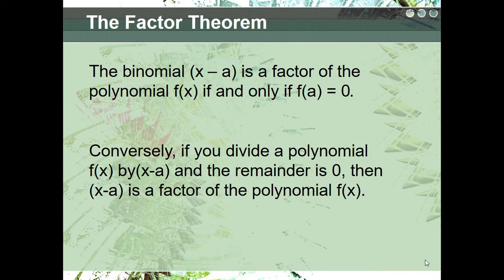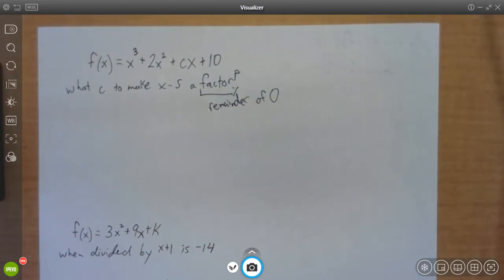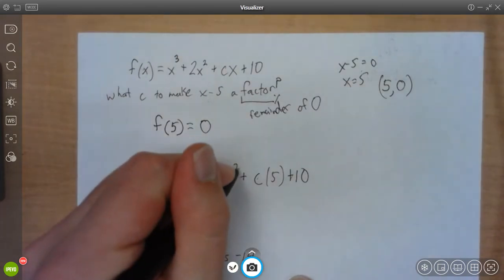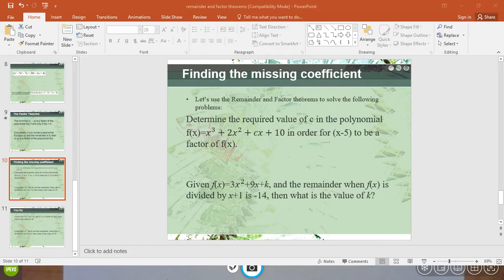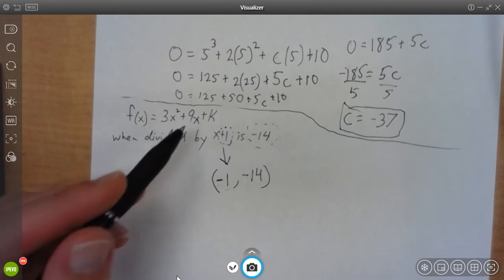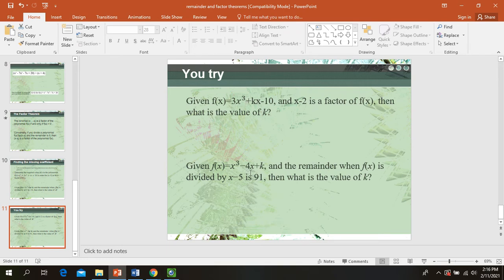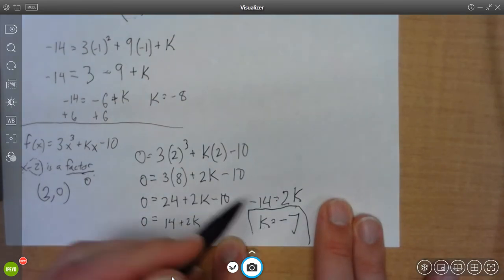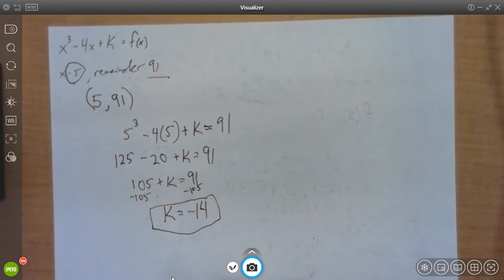solving for the missing coefficient